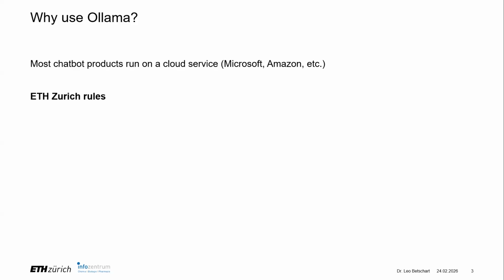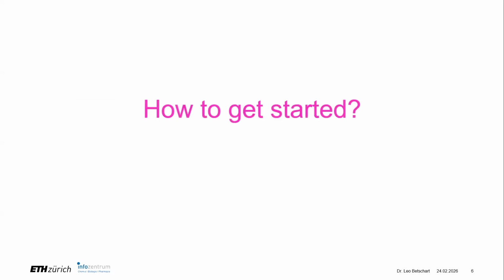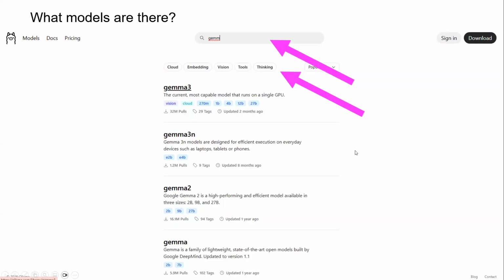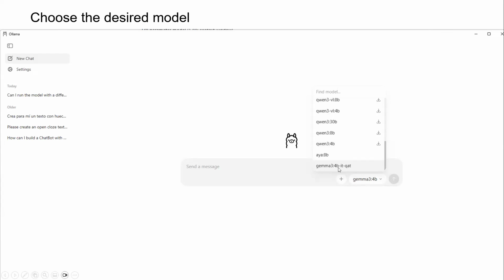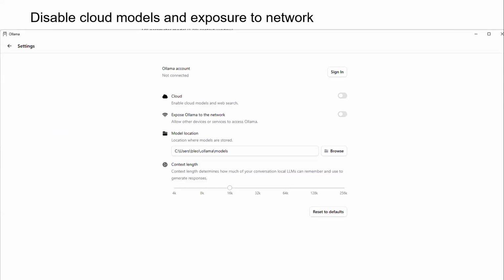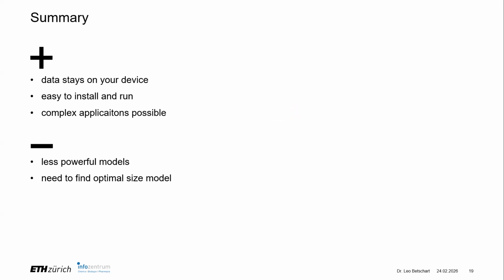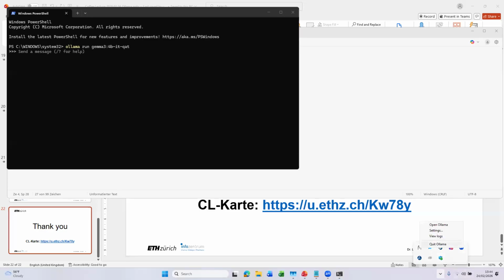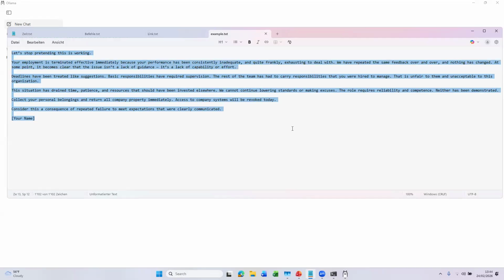Ollama, LLMs on your device (Coffee Lecture No. 76)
Typically, we access the LLM of our choice as a chatbot in a
browser. This is a problem for work with classified information like very personal, secret business or research data. Ollama offers the possibility to run a chatbot on your device. We show you how.
Presenter: Dr. Leo Betschart